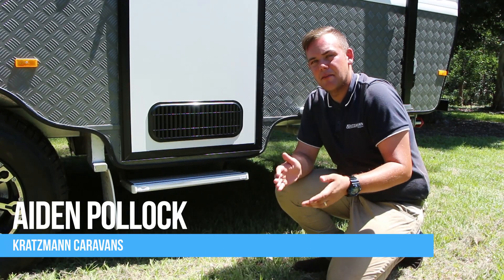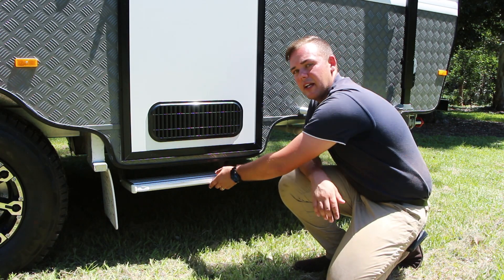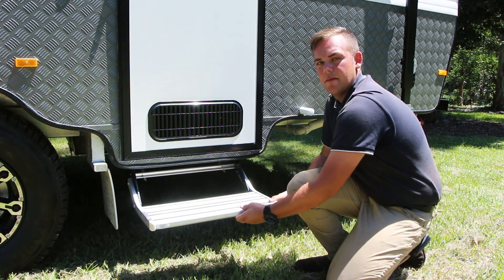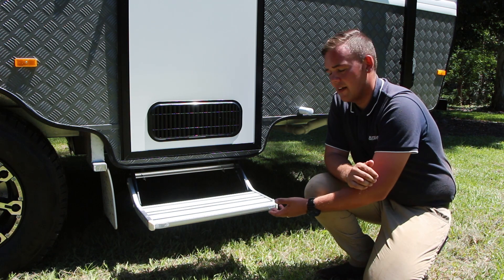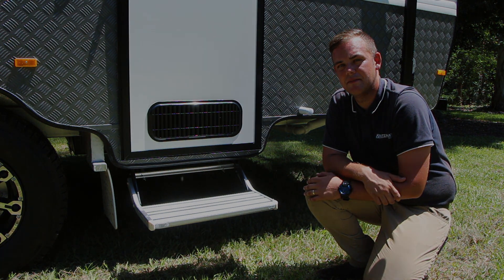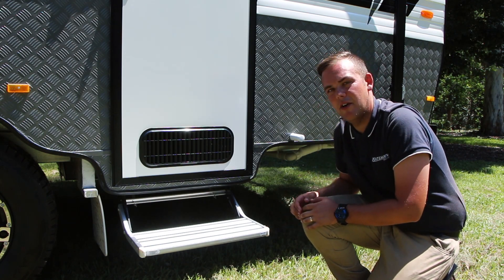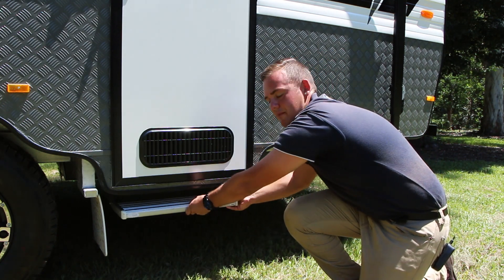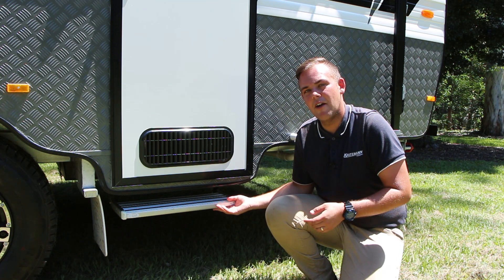Kratzmann Caravans - Door Step Tutorial